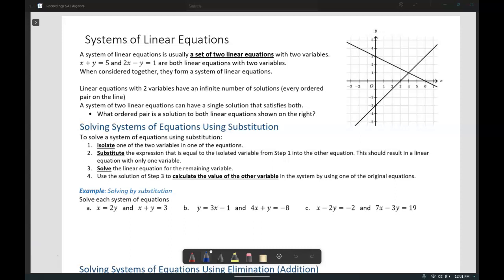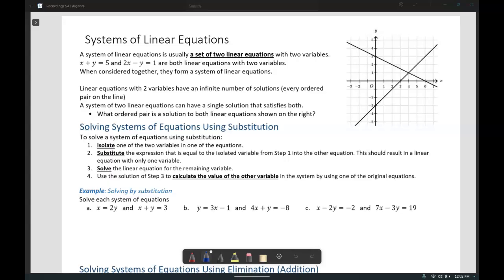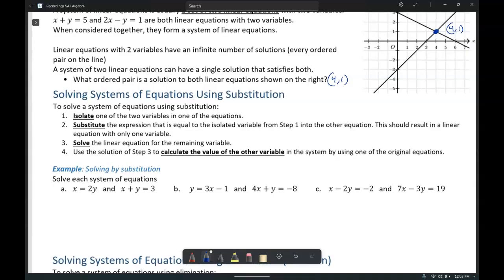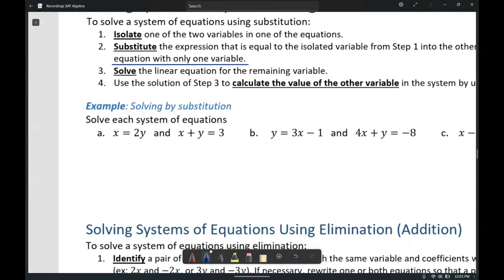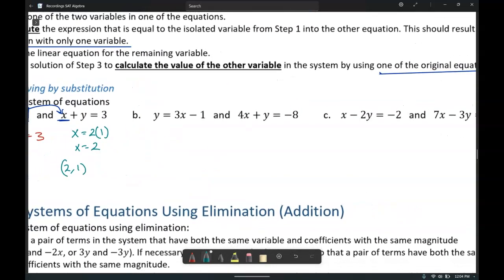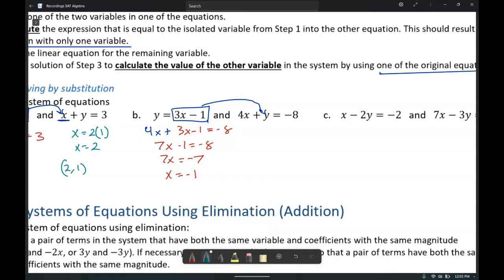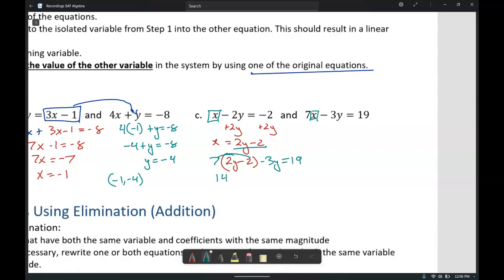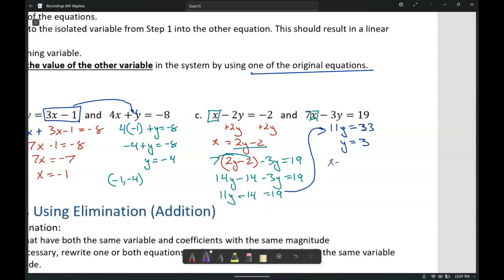MCR SAT Algebra Lesson 04.1 - Intro to Systems of Equations and Solving Using Subsitition